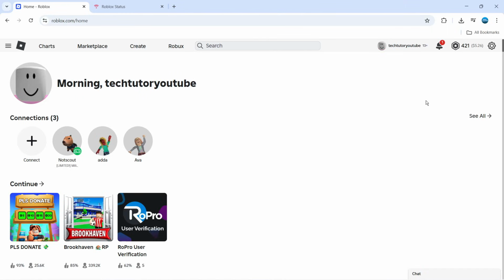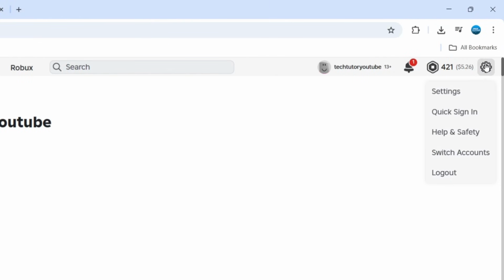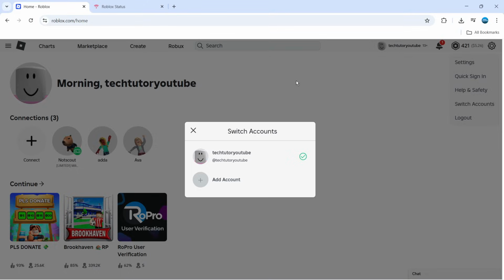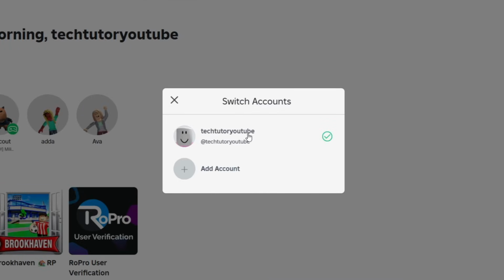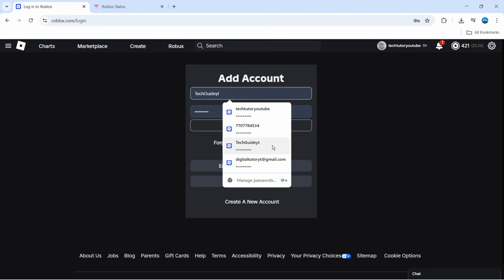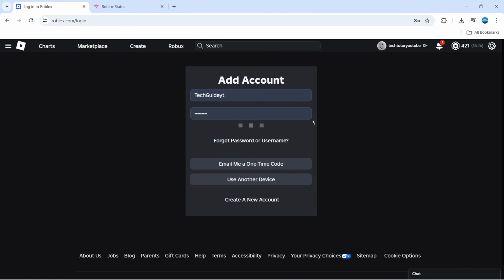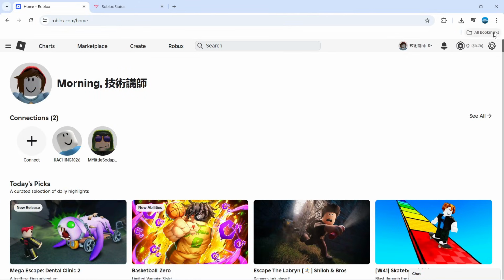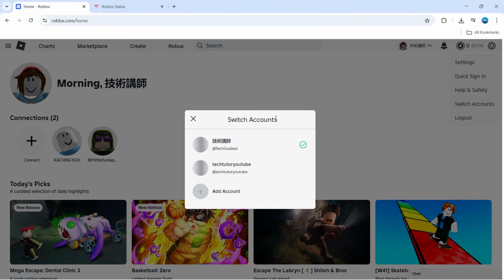How To Switch Accounts In Roblox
Managing more than one Roblox account? This 2025 Roblox tutorial gives you the fastest, easiest way to switch accounts in Roblox—on both PC and mobile! Follow these simple steps to log out, sign in to another Roblox account, and handle multiple profiles without losing your progress. Whether you’re switching to an alt, sharing with family, or need to fix login problems, this guide covers everything you need for smooth Roblox account switching.

Get expert tips for secure account management, avoiding common sign-in errors, and keeping your accounts safe. Perfect for Roblox gamers who use different accounts for trading, gaming, or family sharing. 🚀

Thanks!